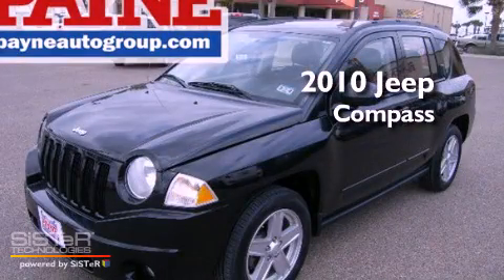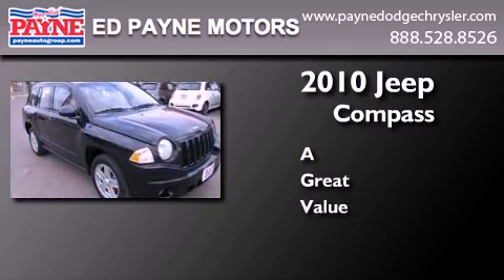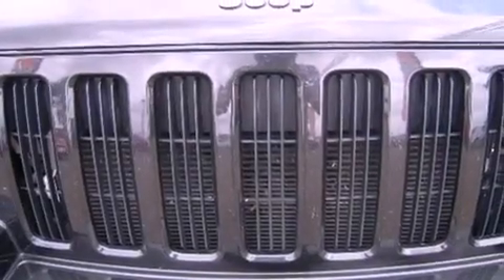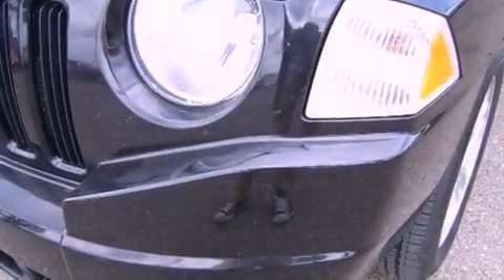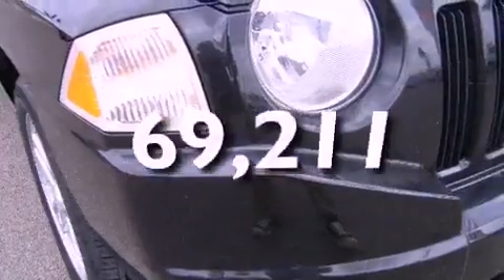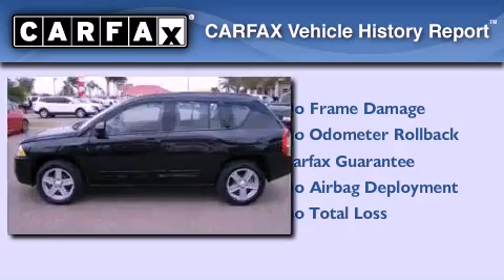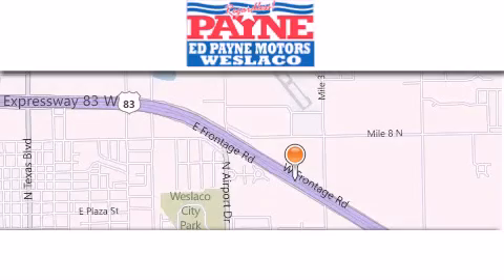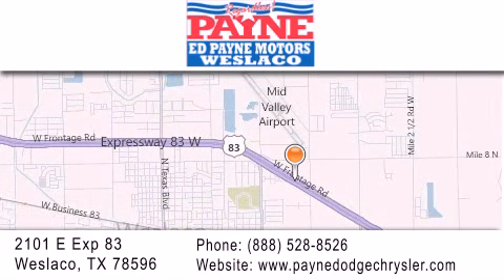2010 Jeep Compass Weslaco TX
Year : 2010
 Make : Jeep
 Model : Compass
 Engine : 2.4L 4 cyls
 Trans . : Continuously Variable Transaxle II
 Exterior : Blackberry Pearlcoat
 Miles : 69,211
 Interior : Dark Slate Gray w/Cloth Low-Back Bucket Seats or S
 Stock : T538172

 2101 E. Exp 83